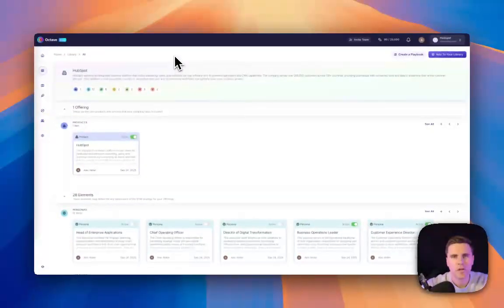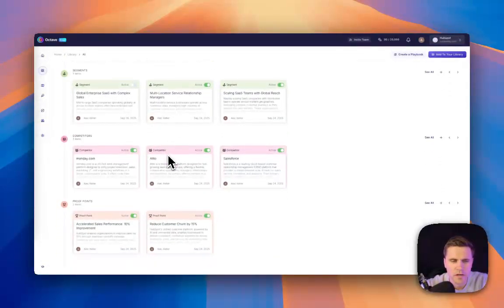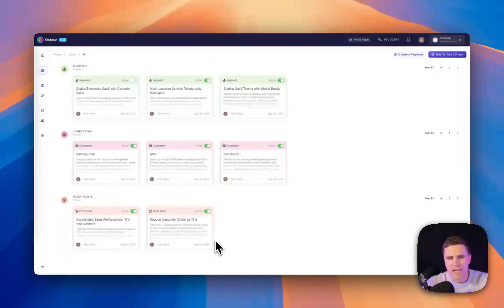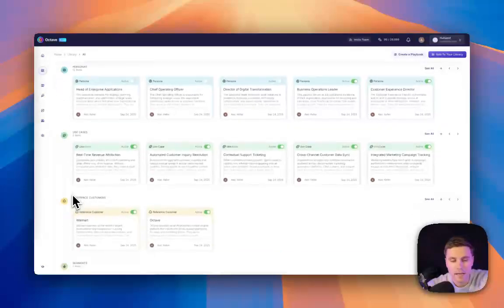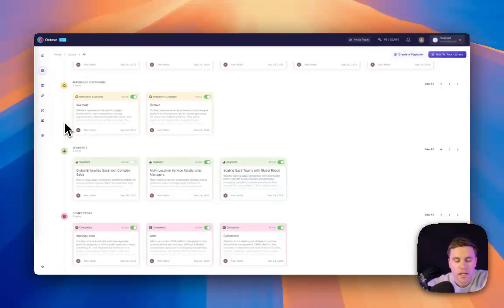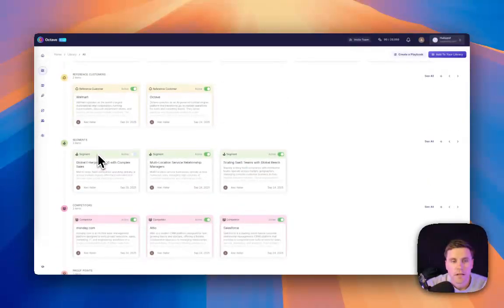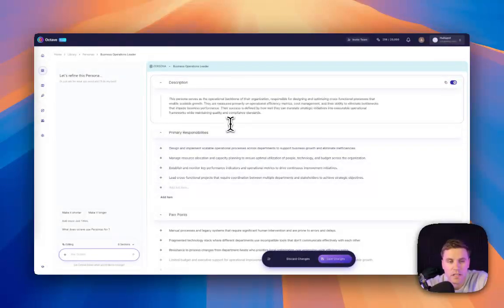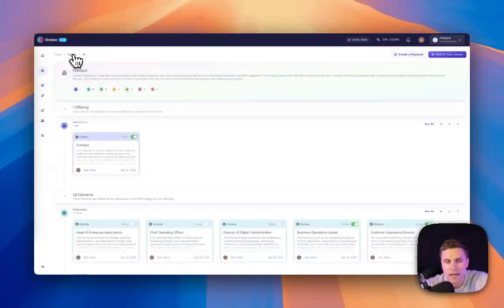Library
Octave Library: The Home for Your GTM Definitions

The Octave Library is where your team’s shared definitions live. In this video, we’ll walk through what the Library is, why it matters, and how to set it up in a way that keeps your go-to-market strategy sharp.

You’ll learn:
 • How the Library creates alignment and avoids silos
 • A quick tour of the key Library areas: Products, Personas, Use Cases, Reference Customers, Segments, Competitors, and Proof Points
 • Best practices for building and refining your Library so it evolves with your market

The goal of the Library is simple: keep all of your GTM assets in one place, make them collaborative, and ensure your messaging gets stronger over time.